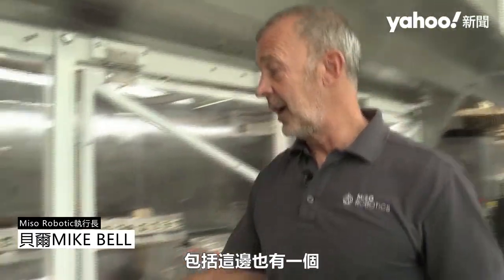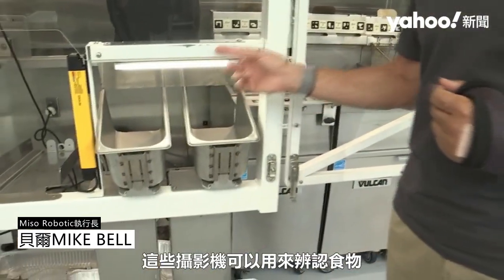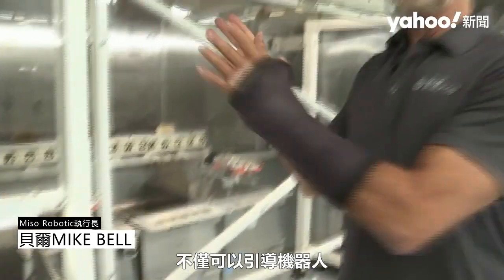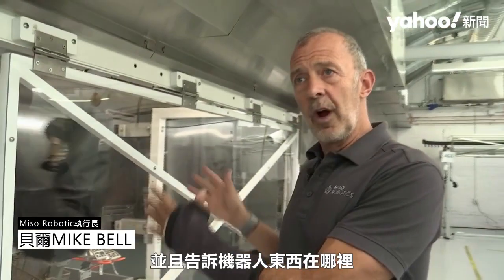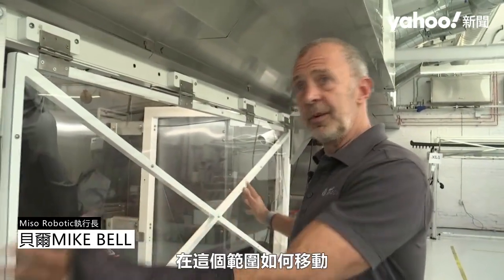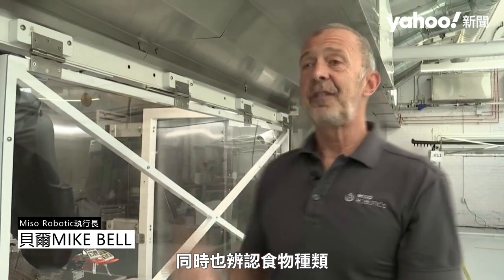美快餐店啟用炸薯條機器人 取物、計時、起鍋統統自己來｜Yahoo Hong Kong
美國機器人食品公司Miso Robotic繼漢堡機器人後，又研發出會炸薯條的機器人「Flippy 2」。巨大的機械手臂附有攝影機，以人工智慧程式驅動，接獲指令時，能夠用炸物籃拿取冷凍薯條，接著放入油鍋，以秒計時油炸，完成後會起鍋放置到餐盤上，完全不需要任何人力協助。該公司表示，Flippy 2有助於加速作業流程，不僅精確也更有效率。

Flippy衍生自字意「翻轉」，初代機器人專門設計用於燒烤漢堡肉，然而團隊調查發現，深夜時分的炸物站最令員工頭痛，因此決定研發薯條機器人。Flippy 2在美國已獲多家快餐店採用，包括聖地牙哥的Jack in the Box、中西部的White Castle以及西部的Cali Burger等，工程師則在幕後確保一切運作正常。該公司目前也在研發調製飲料的機器人「Slippy」，執行長貝爾（Mike Bell）強調，機器人的出現是幫助人類，而不是取代，使餐飲業更有效率、員工能夠脫身進行其他工作。

💡 立即追蹤YAHOO HONG KONG YouTube頻道+開啟推播通知，緊貼最新YAHOO節目影片！

👉🏻 觀看更多：
2022大旱人類自找的？研究曝氣候變遷加劇乾旱機率提升20倍